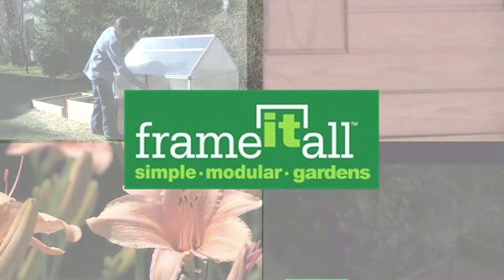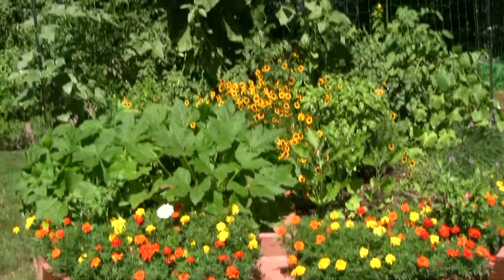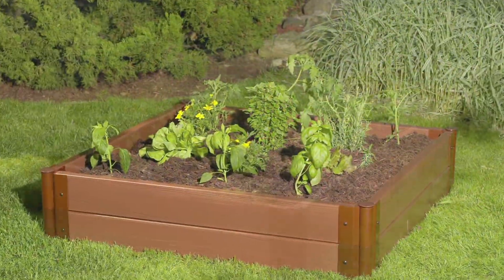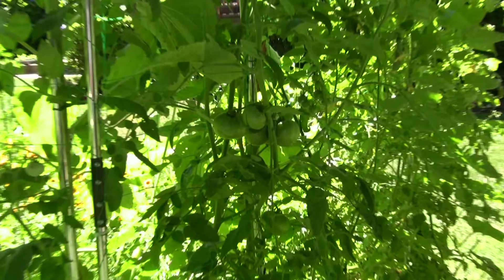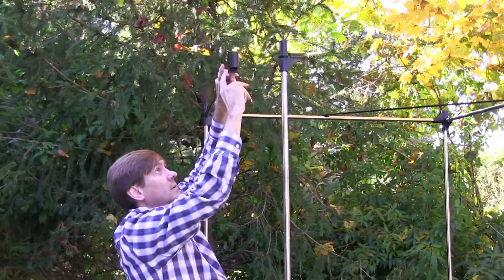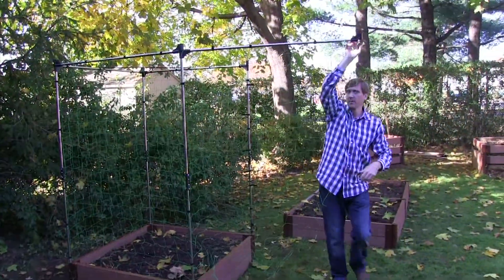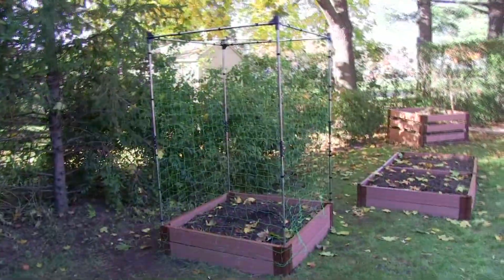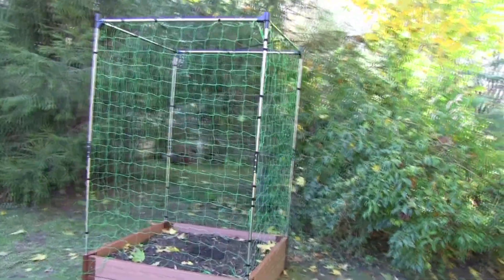Veggie Wall Product VIdeo 2 12 P1 T1